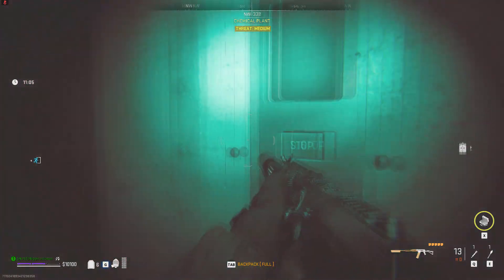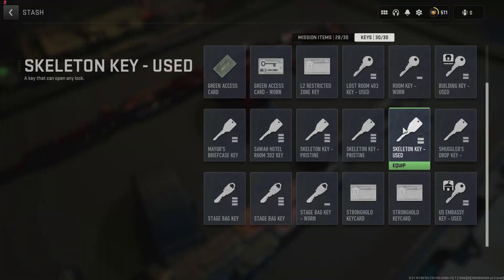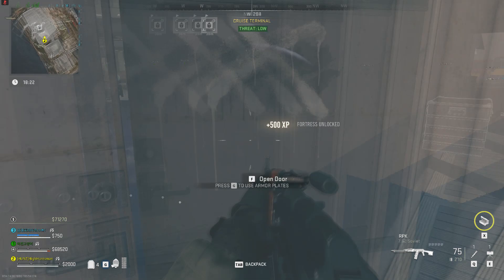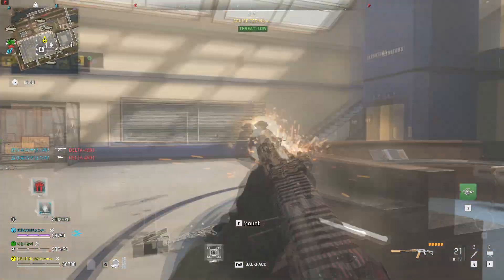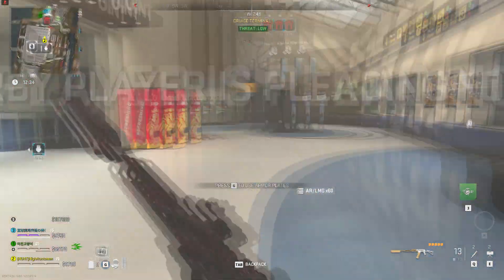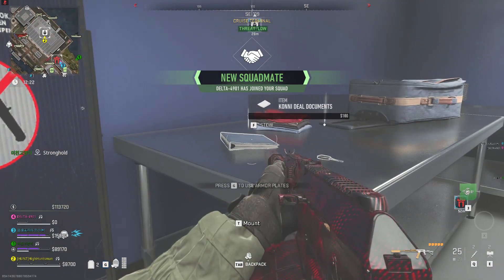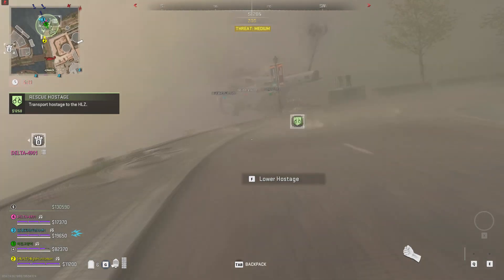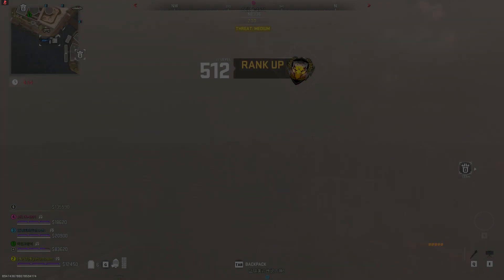The Truth Mission Guide (Season 5) in DMZ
This video will show you how to do The Truth Mission Guide in DMZ.